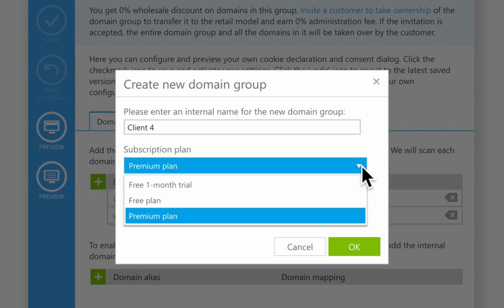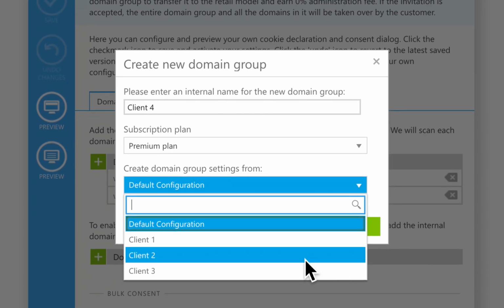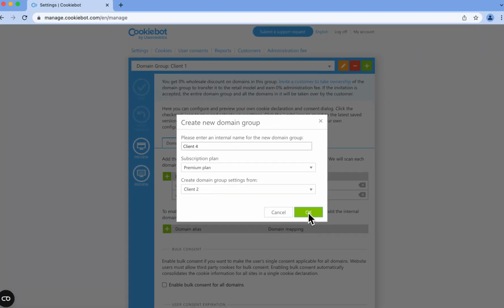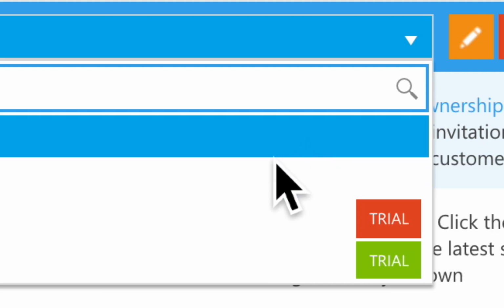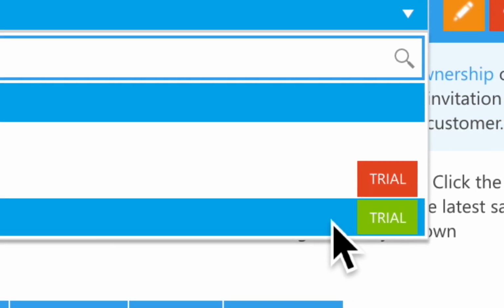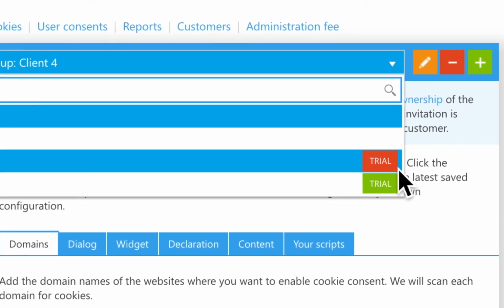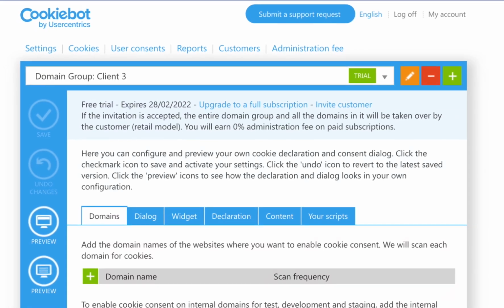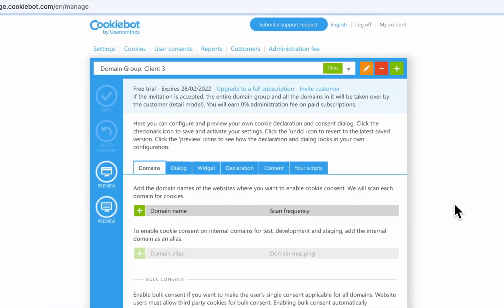Cookiebot Reseller Program Tutorial Series: Wholesale model explained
Cookiebot Reseller Program Tutorial Series is a series of videos meant to help you understand how the Cookiebot Reseller Program works and how to take advantage of opportunities available to you as a Cookiebot Reseller.

In this video, you will learn more about the Wholesales model and how to add customers' domains and manage their accounts.

What to become a reseller?
Is your website compliant? Check for free